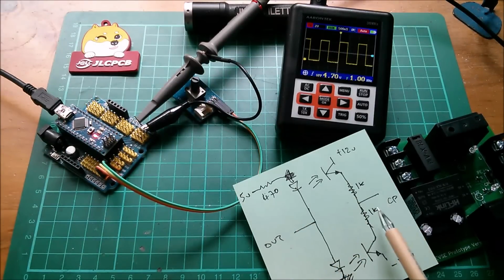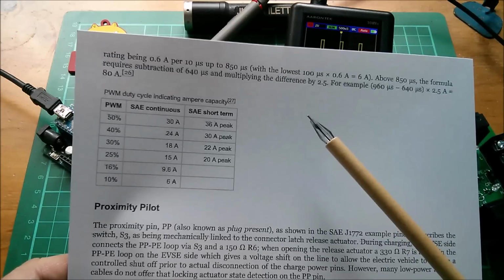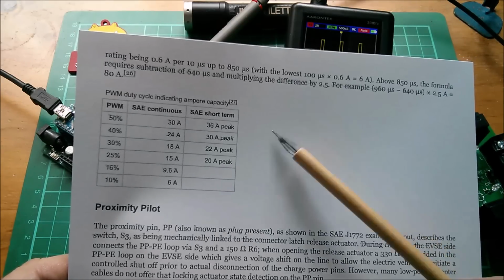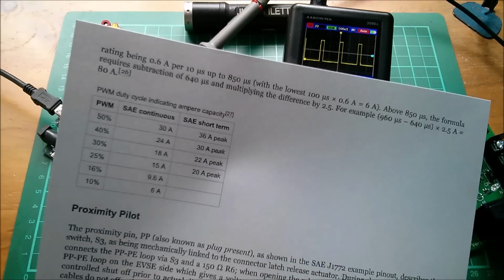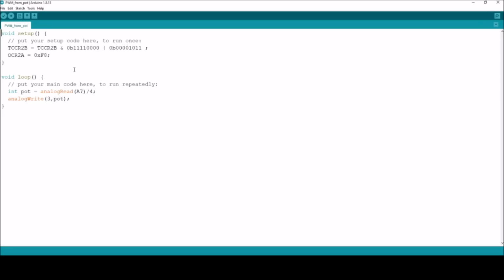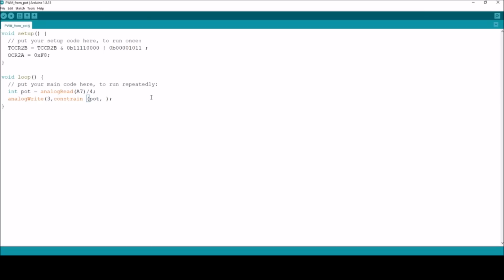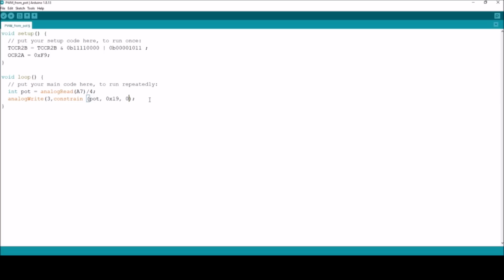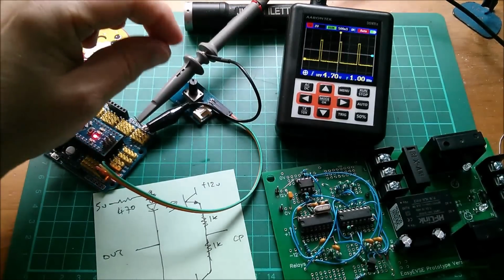Opto-Isolators and Arduino for EVSE Project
Driving the CP line can be done with opto-isolators.

(We each get £50)